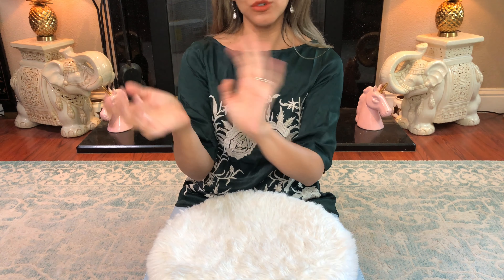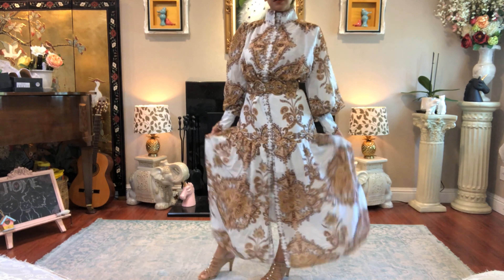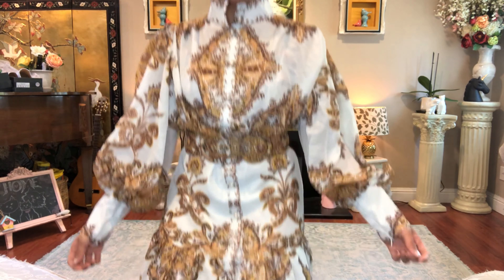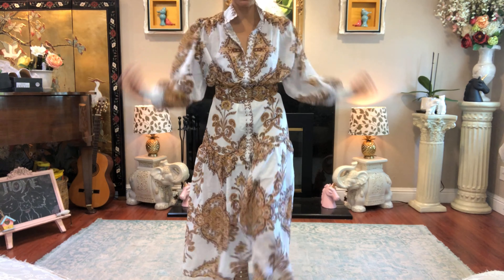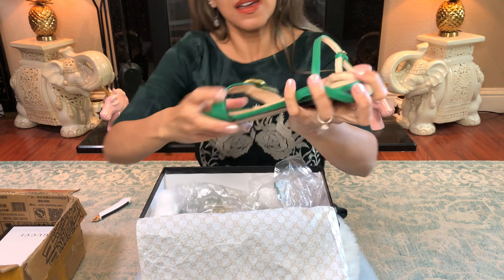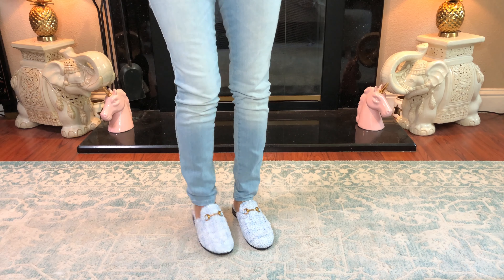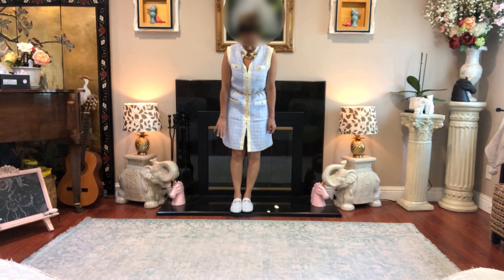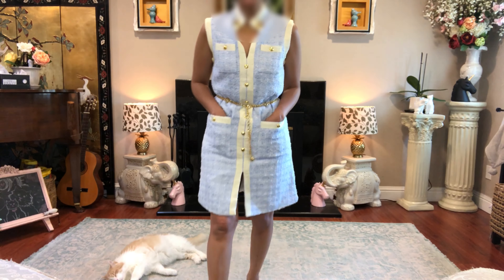Unboxing GG Shoes & Zimmermann Dress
I do not promote nor condone the selling​ or purchasing of replicas. This video is not a promotion for any brand or product. The video is about my own experience with​ clothing and bags from my personal collection. This video is for educational and entertainment purposes. Buy at your own risk.